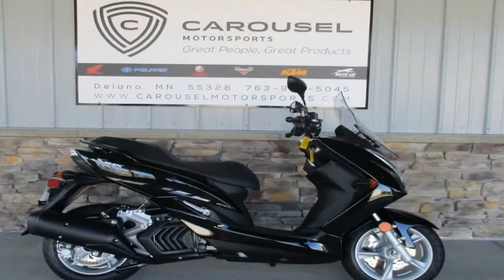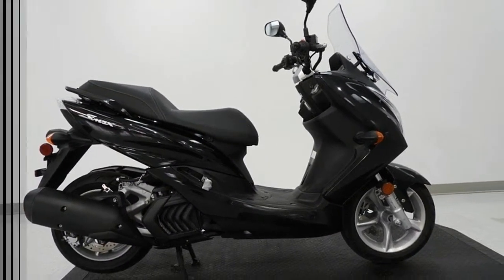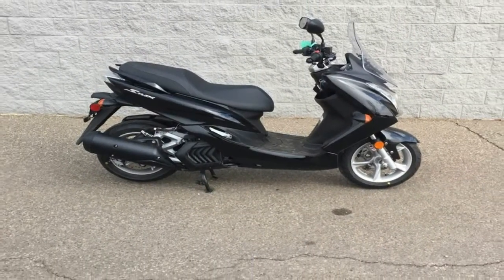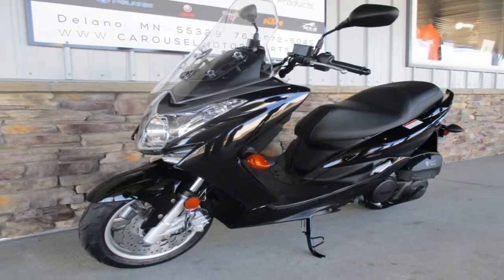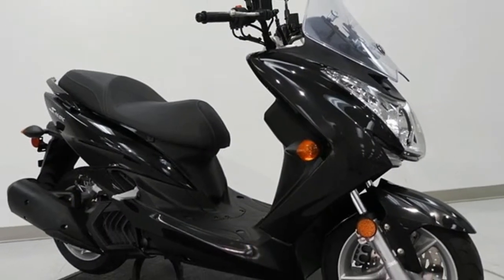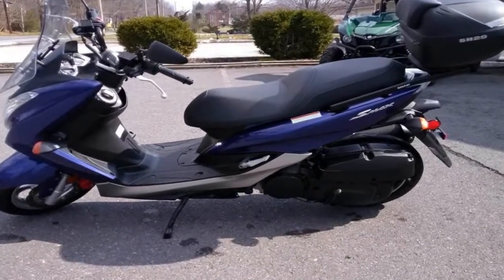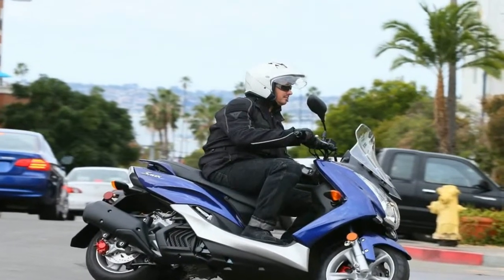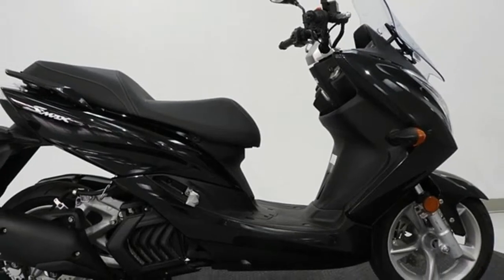Otto Bike l 2018 Yamaha SMAX Chassis Overview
Otto Bike l 2018 Yamaha SMAX Chassis Overview-At 79.9-inches long and 28.1-inches wide, the SMAX falls within accepted norms for scooter size, but the 31.3-inch seat height coupled with the width can make it difficult for shorter riders to find the ground with both feet. Even though the company claims to provide “plenty of foot space,” taller riders will likely feel a bit bound up behind the fairing, and the offset for the pillion prevents the rider from just scooting back a bit for more legroom.

██████ GET DAILY UPDATES! NOW! ██████